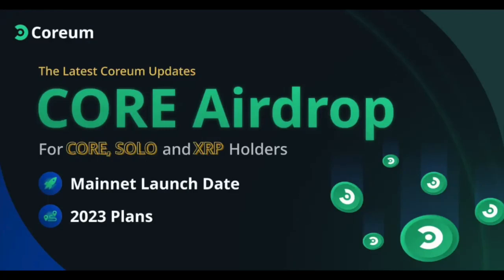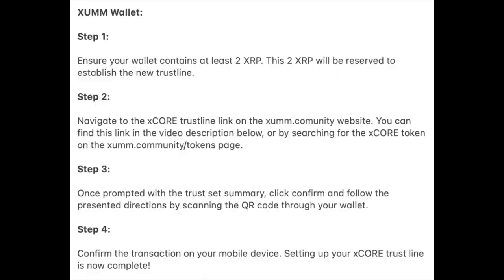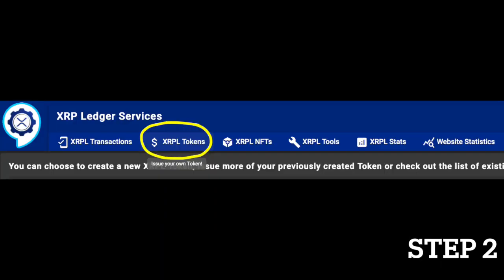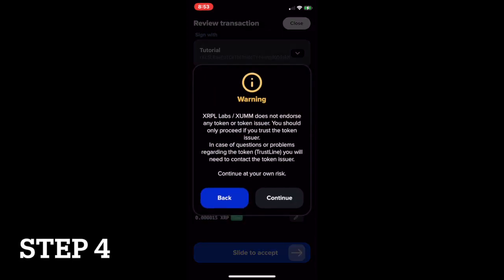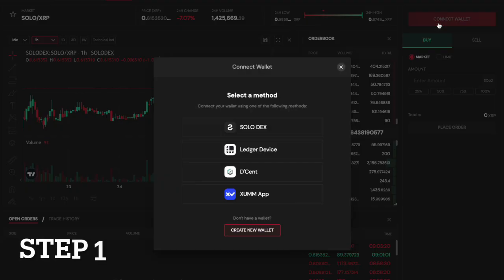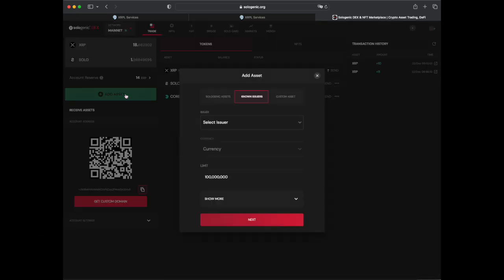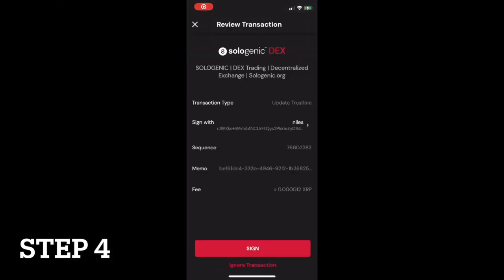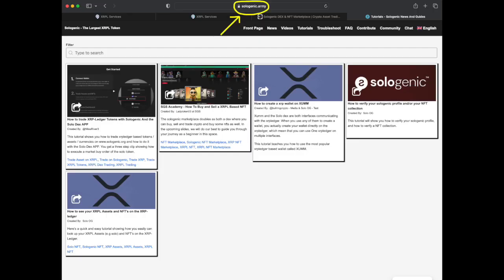Tutorial: How to Set Up Your xCORE Trustline - Xumm Wallet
xCORE Trustline With XUMM Wallet:

Step 1:

Ensure your wallet contains at least 2 XRP. This 2 XRP will be reserved to establish the new trustline.

Step 2:

Navigate to the xCORE trustline link on the xumm.comunity website. You can find this link in the video description below, or by searching for the xCORE token on the xumm.community/tokens page.

Step 3:

Once prompted with the trust set summary, click confirm and follow the presented directions by scanning the QR code through your wallet.

Step 4:

Confirm the transaction on your mobile device. Setting up your xCORE trust line is now complete!

xCORE Trustline With Sologenic Wallet:

Step 1:

Connect your wallet to the Sologenic Dex by following the prompts and scanning the QR code. Once again ensure your wallet contains at least 2 XRP as it will be reserved to establish the new trustline.

Step 2:

Navigate to your wallet portfolio and press Add Asset.

Step 3:

Select custom asset and Input the following data:

xCORE Gateway (Issuer):
r3dVizzUAS3U29WKaaSALqkieytA2LCoRe

xCORE Currency Code:
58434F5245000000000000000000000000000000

Limit:
50,000,000

Step 4:

Click next and sign the transaction with your mobile device and setting up your xCORE trust line is complete!

XRP: rKcSLRowEqTCWTbEhHdgTY44nMgdQQdokM